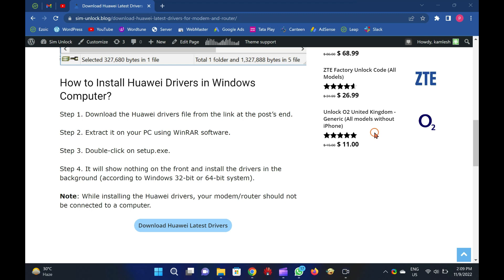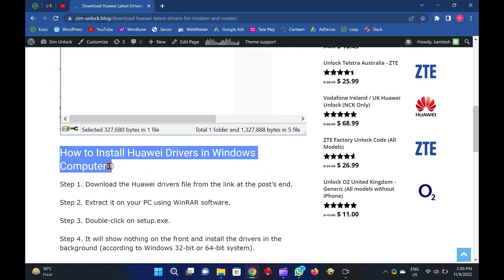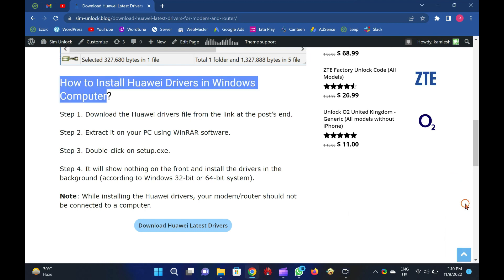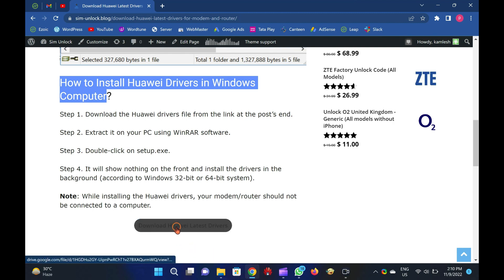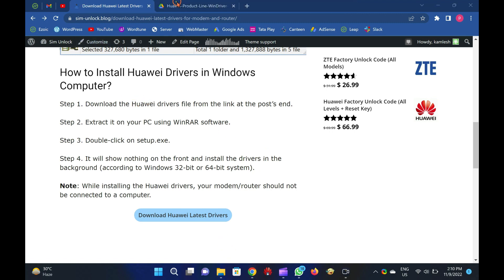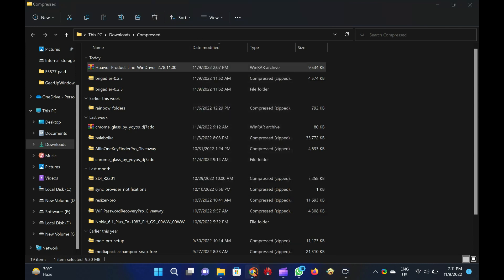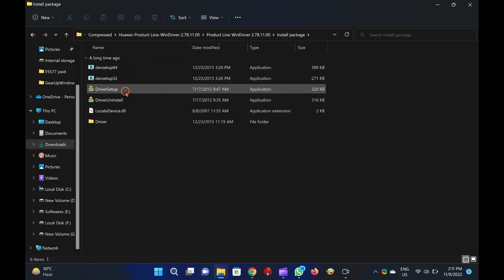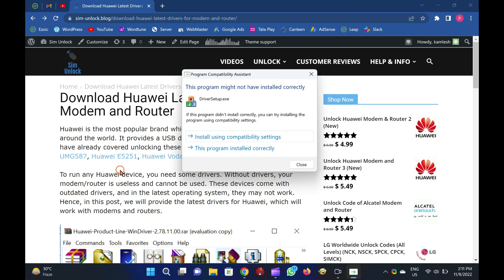Download Huawei Latest Drivers for Modem and Router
This video will provide you a few details about Huawei's Latest Drivers and provide the download link. I will also guide you on how to install it on your Windows PCs.

Huawei is the most popular brand which provides routers and modems around the world. It provides a USB dongle as well as MiFi routers too. We have already covered unlocking these devices, e.g., Huawei UMG587, Huawei E5251, Huawei Vodafone R208, and Huawei E3276, etc.

To run any Huawei device, you need some drivers. Without drivers, your modem/router is useless and cannot be used. These devices come with outdated drivers, and in the latest operating system, they may not work. Hence, in this post, we will provide the latest drivers for Huawei, which will work with modems and routers.

How to Install Huawei Drivers in Windows Computer?

Step 1.

Step 2. Extract it on your PC using WinRAR software.

Step 3. Double-click on setup.exe.

Step 4. It will show nothing on the front and install the drivers in the background (according to Windows 32-bit or 64-bit system).

Note: While installing the Huawei drivers, your modem/router should not be connected to a computer.

Thanks.